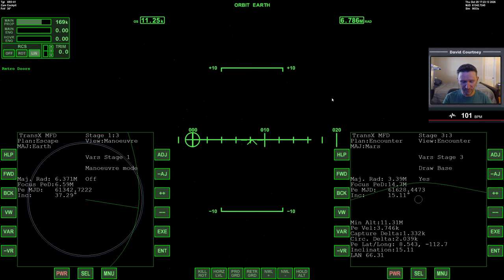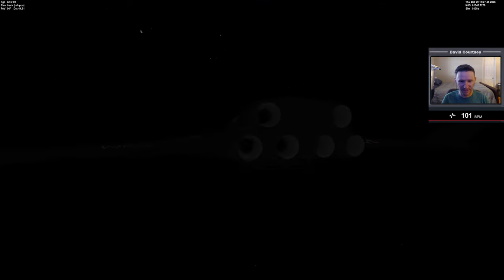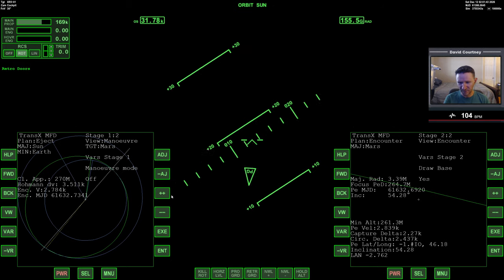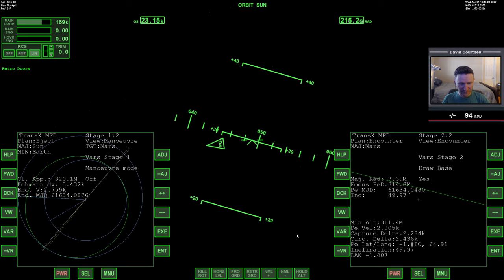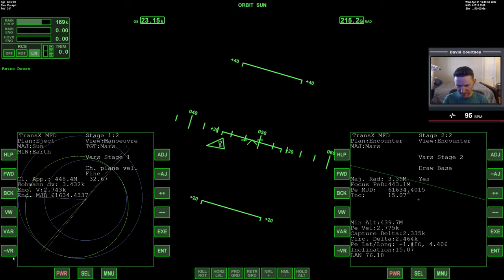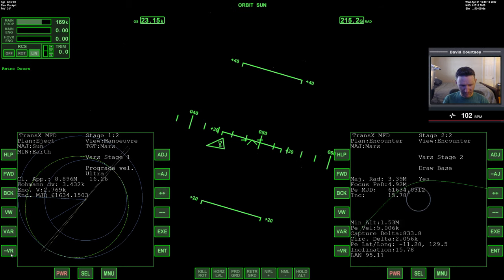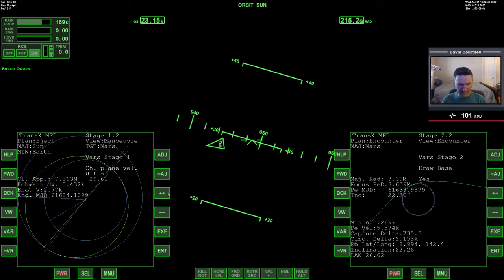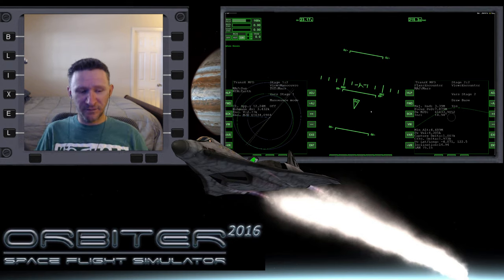Orbiter 2016 - [Part 4] Earth to Phobos in the XR5